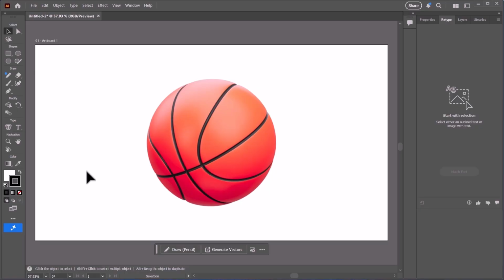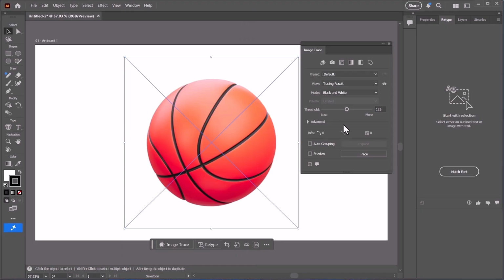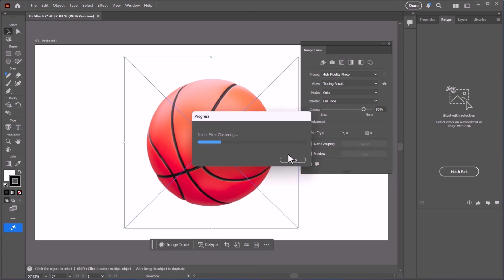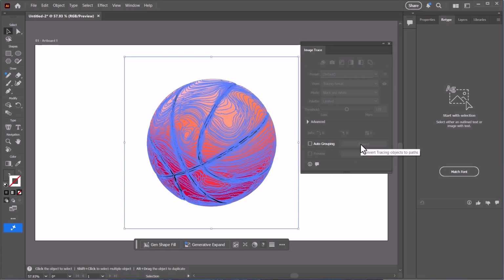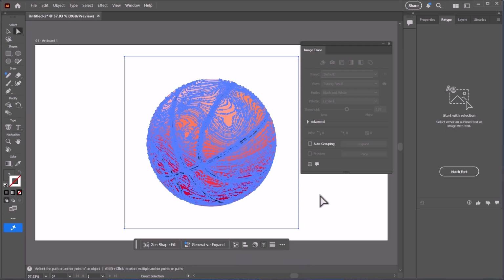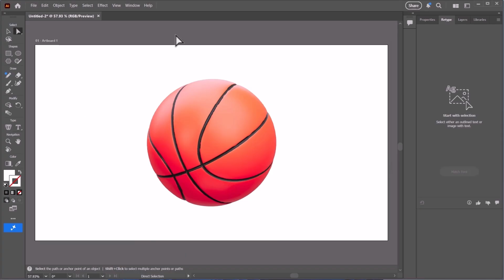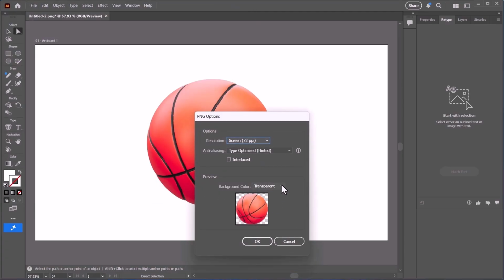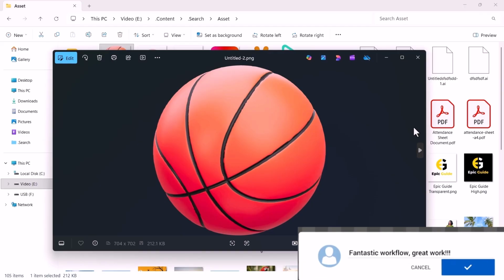How to Remove White Background in Adobe Illustrator 2026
If you’ve ever downloaded an image and needed to remove the white background in Adobe Illustrator, this video will walk you through a simple way to do it.

Hi, my name is Limon and in this video, I’ll show you how to use the Image Trace feature to turn your image into editable shapes, which makes it easy to remove the background.

We’ll start by tracing the image using the High Fidelity Photo preset so Illustrator captures the details as accurately as possible. Then we’ll expand the image, ungroup the shapes, and quickly delete the white areas using the Direct Selection Tool.

I’ll also show you how to export the final result as a PNG with a transparent background, so you can place the image anywhere without that white box around it.

It’s a straightforward technique, and once you see it in action, you’ll be able to clean up backgrounds in Illustrator in just a few minutes.